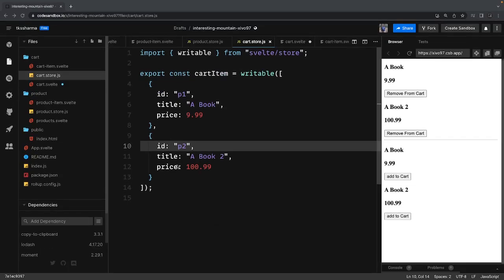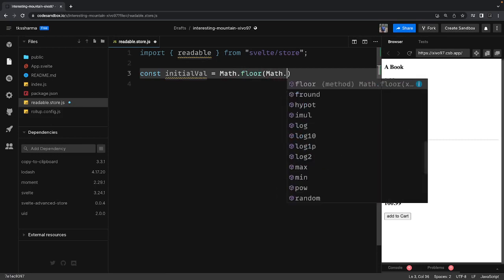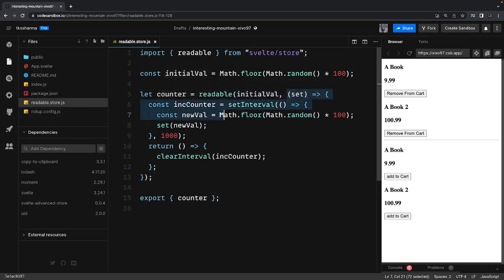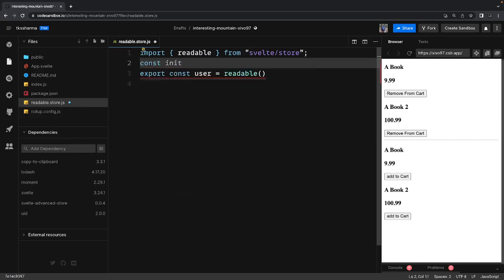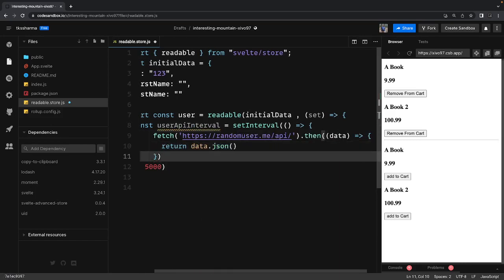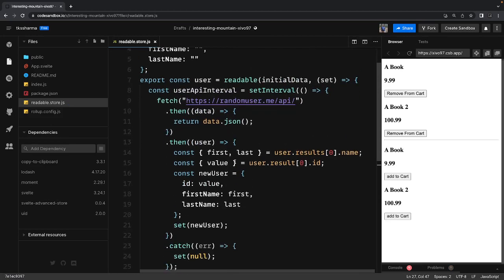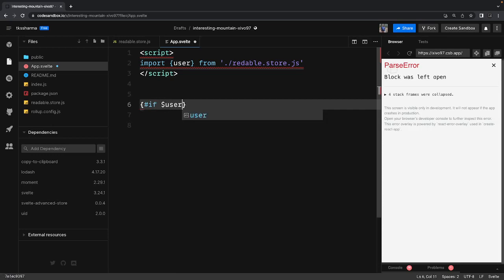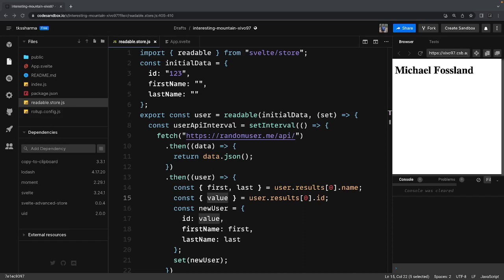Svelte JS Readable Store with Example #22